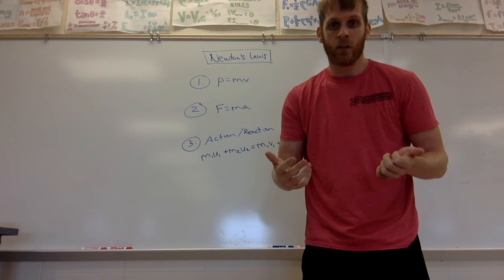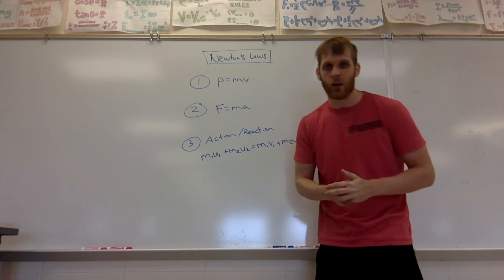newton's 3 laws review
A quick 2 minute review of Newton's 3 Laws of Motion for physics